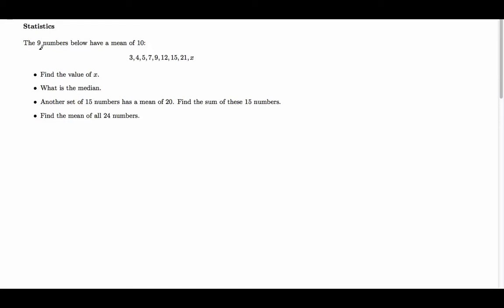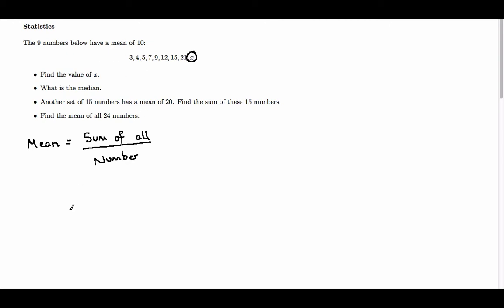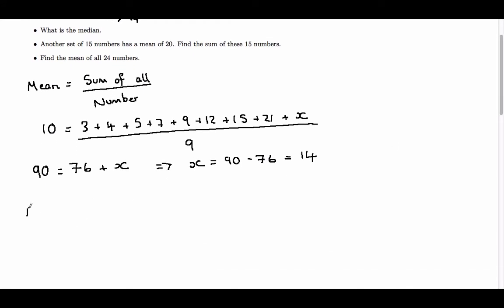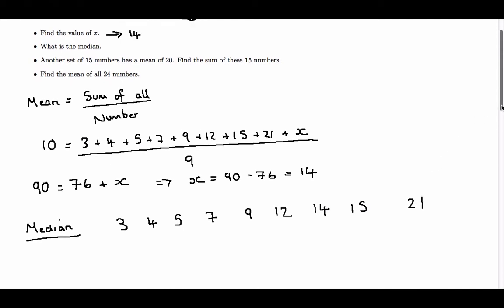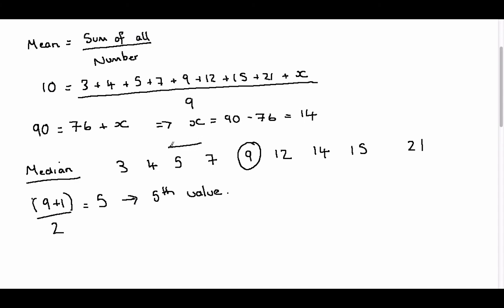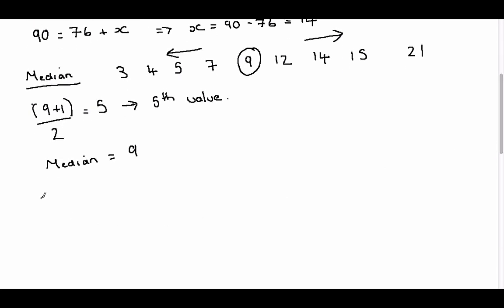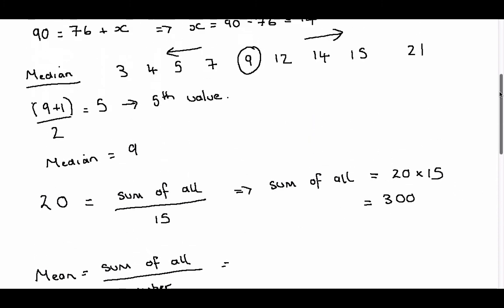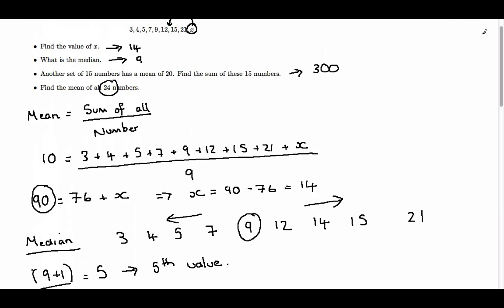Using the Mean to find an Unknown Value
An example which requires you to use and manipulate the formula for the mean in order to find sums and missing values.